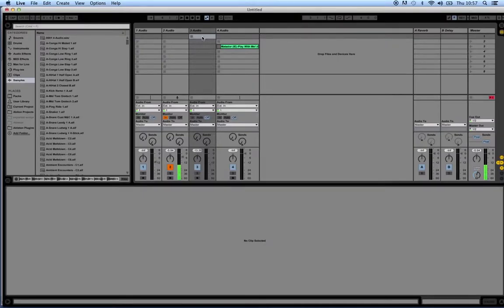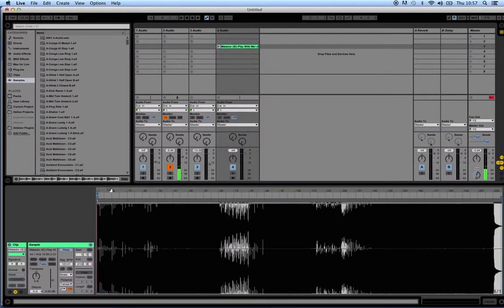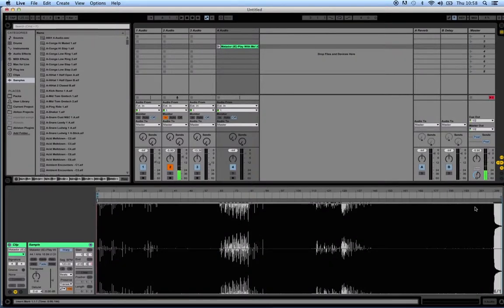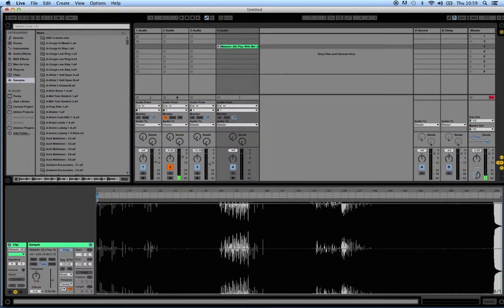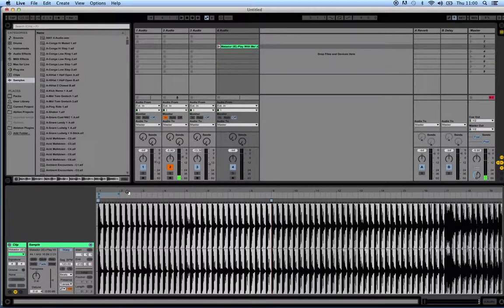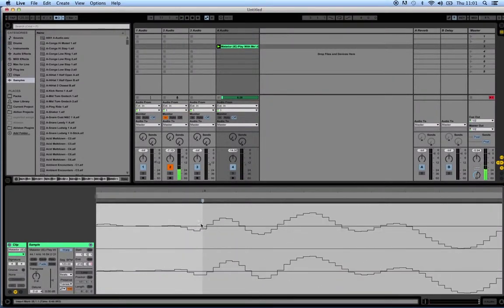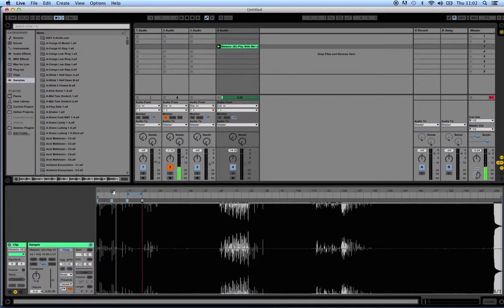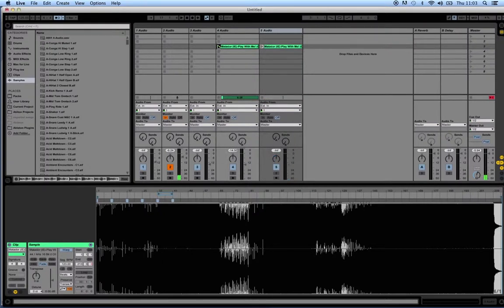AbletonTutorial 9 - Warping a full track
In This Tutorial i explain how to warp a audio track for DJ-ing and performing.

These tutorials are meant to be a part of a course to be completed having watched the general overview video first.

They are also meant to accompany the Ableton Workbook I have created.

The idea is that having had a demonstration of the basics first, by then watching individual short tutorials, trying the techniques out and then answering questions/tasks the information will stick, allowing you to progress quickly and effectively but at your own pace.

Overall the tutorials are the basics (I think) you need to get up and running in the software. They are by no means everything involved with music production or Ableton.